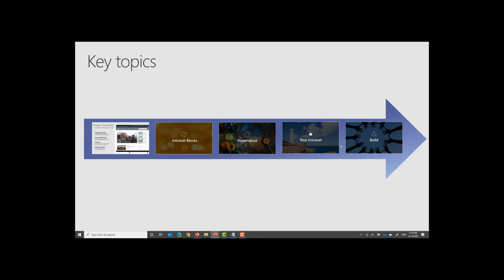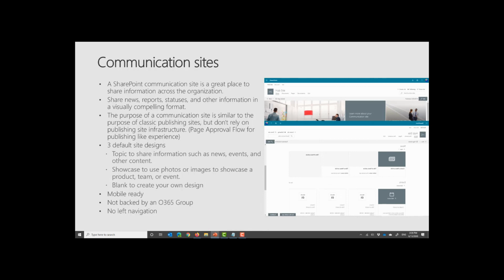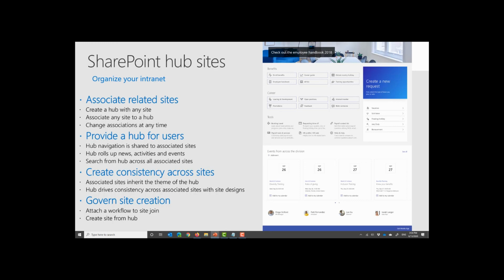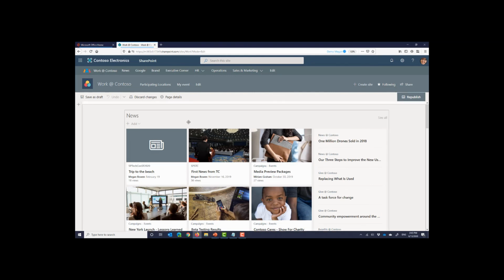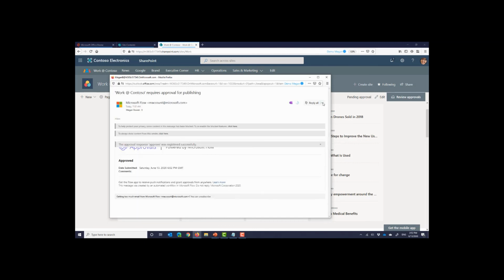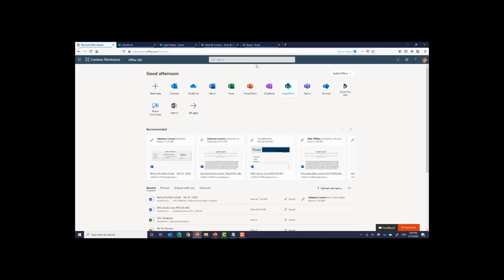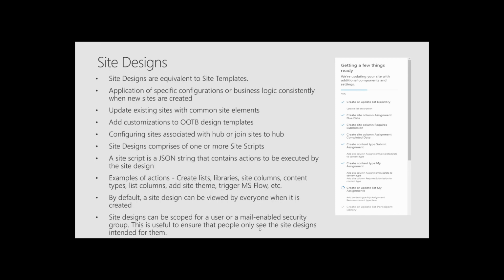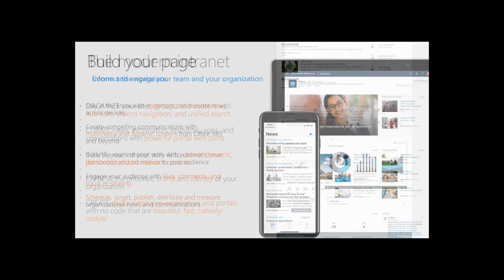Omaha365 - Build an Intranet with Modern SharePoint - Mike Maadarani (SP-03)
Learn how to build a world class Modern Intranet by leveraging Office 365. Intranet should no longer be a single portal with multiple site, but it should span across multiple features and capabilities to deliver the platform you are looking for.
Explore how to use Microsoft Teams, Modern SharePoint Team Sites and Communication sites, as well as Hub sites to create this unique modern site that can be glued all together to provide the future of the intranets.